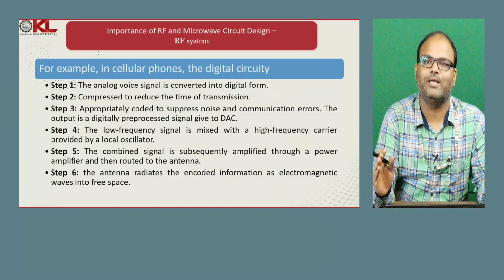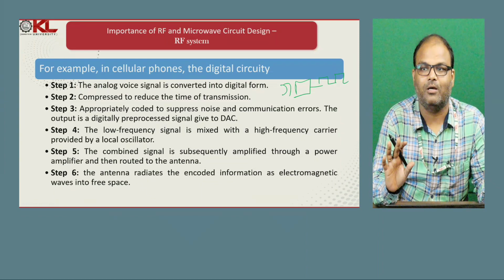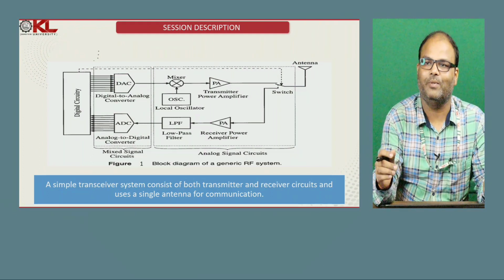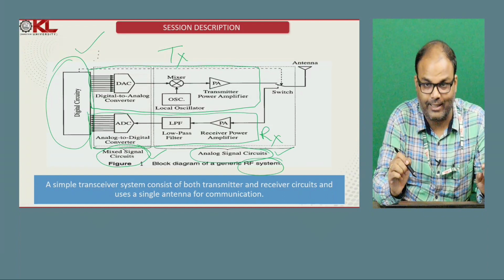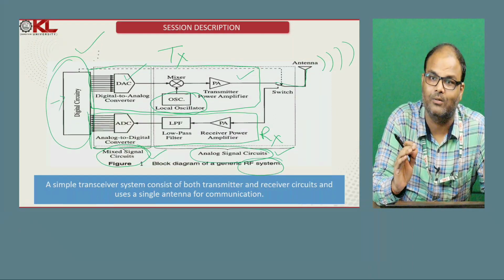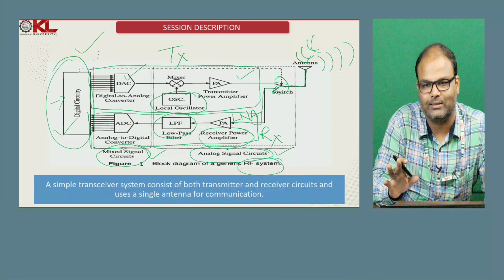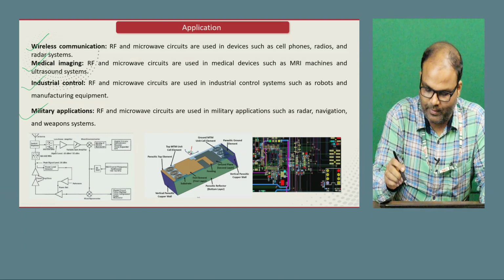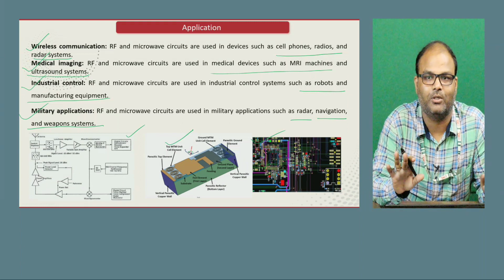RF SYSTEM DESIGN -1